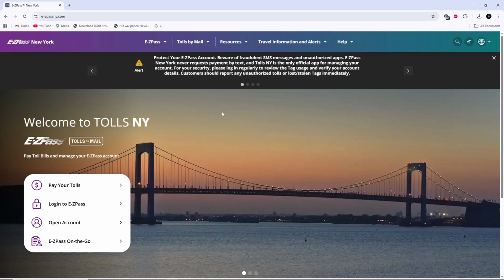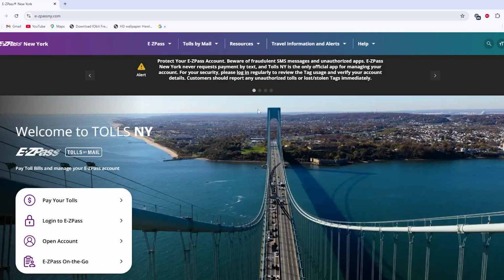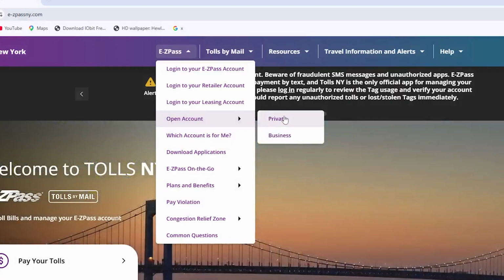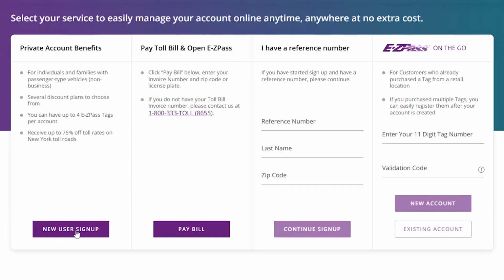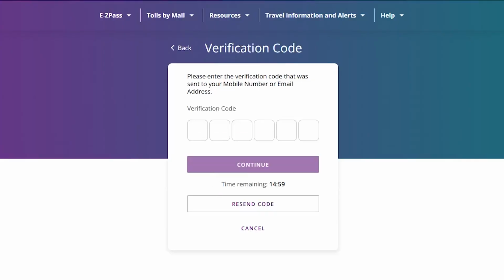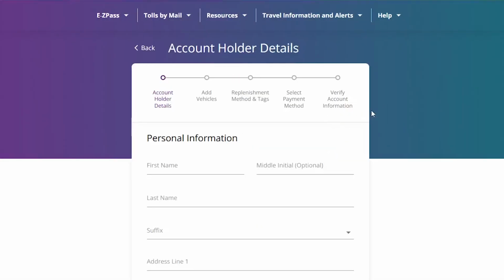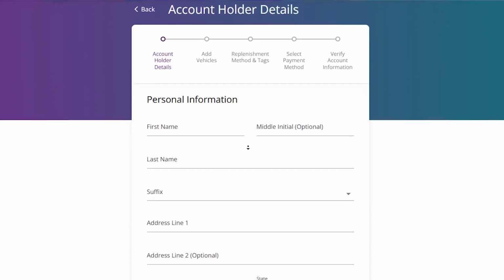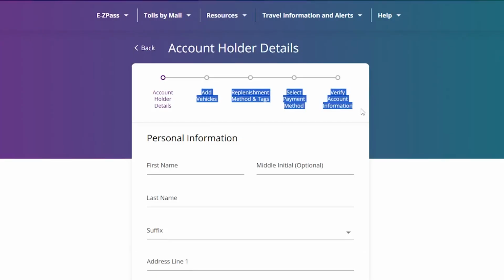How To Sign Up for E-ZPass Online - (2026 Quick)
Want to sign up for an E-ZPass online? In this quick 2026 guide, we show you how to create your account step by step. Just go to the official website, fill in your personal and vehicle details, choose your plan, add a payment method, and request your tag. Once it arrives, activate it and you’re ready to start using cashless tolls right away.